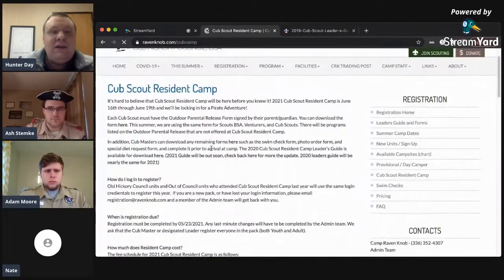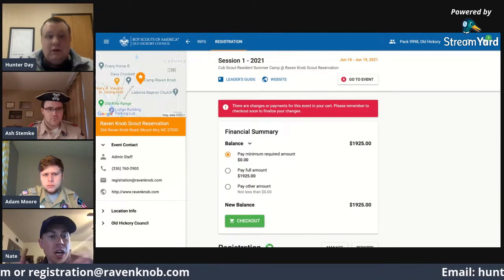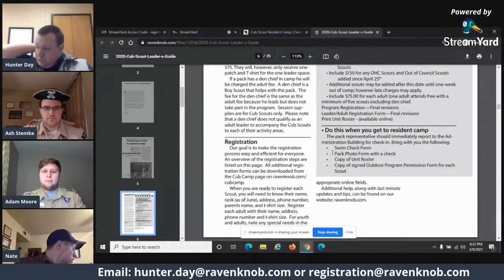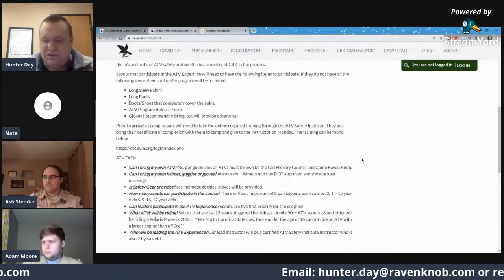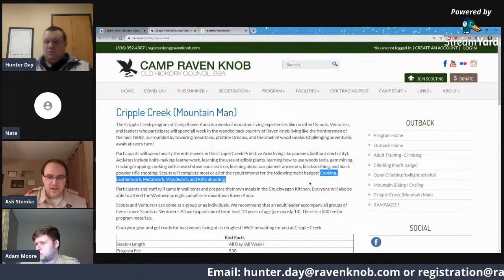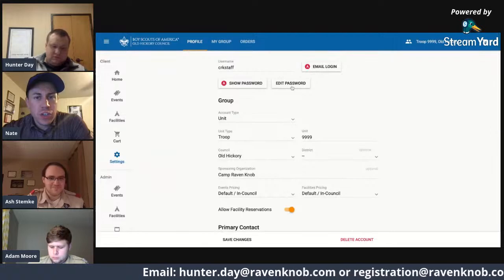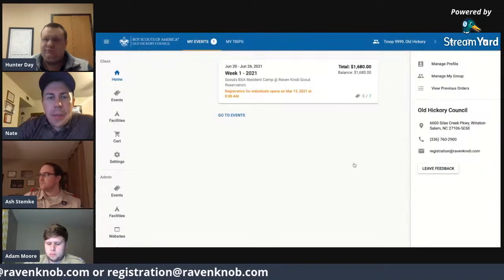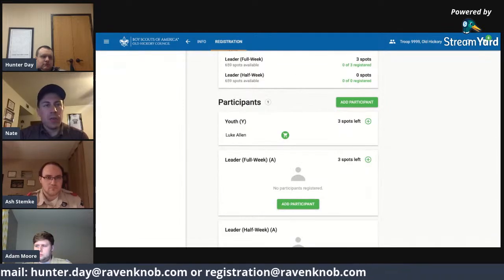2021 Camp Program Walkthrough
Join us on Monday, March 8th for the 2021 Camp Program Walkthrough. We will be going over Cub Resident Camp, Summer Camp, new programs, online registration, and more! Stream live with to ask questions and get all the information quickly leading up to session registration opening on March 15th. 6:00pm will be our Cub Resident Camp Session with 7:00pm being Scouts, BSA Resident Camp.

Chapters
0:00 Cub Scout Intro
2:07 Cub Scout Program Info
4:57 COVID-19 Info
8:14 Registration Info
14:33 How to Register Scouts/Leaders
17:30 How to Register Den Chiefs
19:39 Cub-Scout Questions
21:03 How to Update your Profile
21:37 How to Update your Roster in Tentaroo
24:43 Cub Scout Campsite Selection
26:18 Cub Scout Fees and Deadlines
36:28 Intermission
59:40 Scouts BSA Intro
1:01:41 Leader's Guide and Registration Dates
1:03:41 Leader's Guide and Program Updates
1:12:19 Raven Knob Program Offerings
1:18:18 Twilight Activities
1:20:55 Adult Trainings
1:23:47 Raven Knob Whitewater Experience
1:26:50 Raven Knob Trading Post Info
1:29:00 Registration Info
1:34:25 How to Register for Sessions
1:48:04 How to Update your Roster in Tentaroo
1:51:12 Registration Final Remarks
1:53:15 COVID-19 Info
1:58:18 Transportation to Raven Knob
1:59:49 Closing Remarks